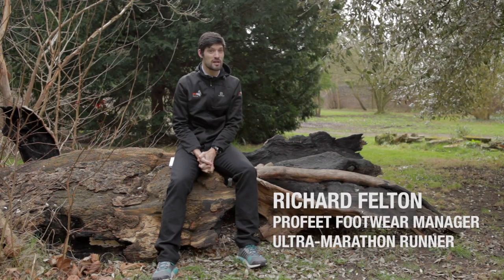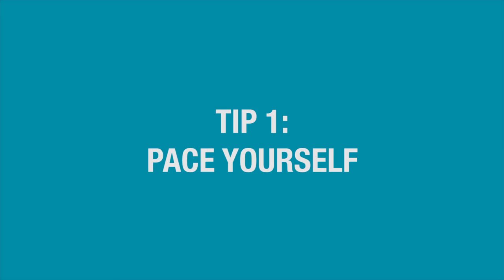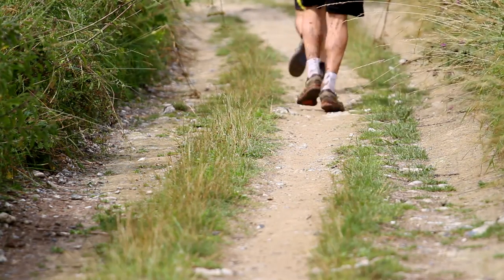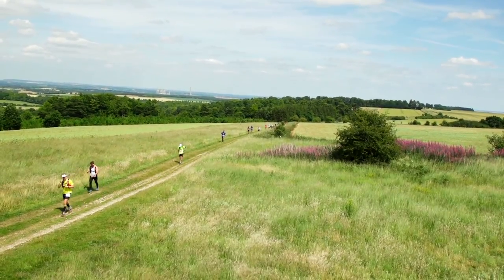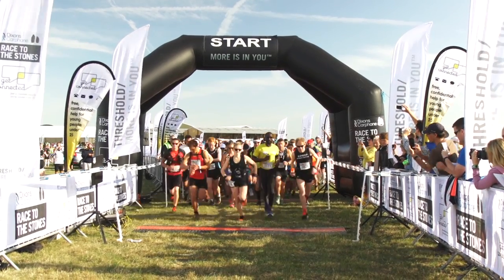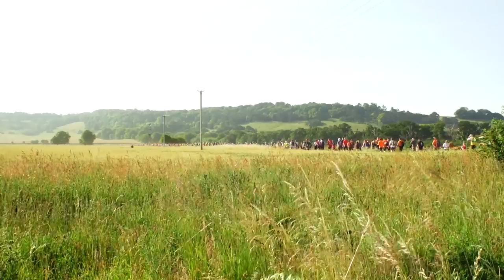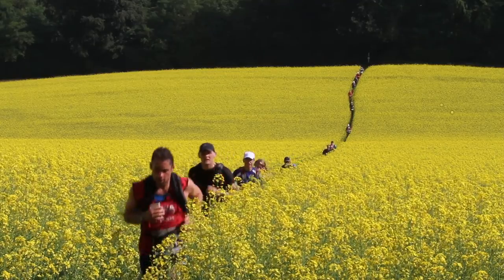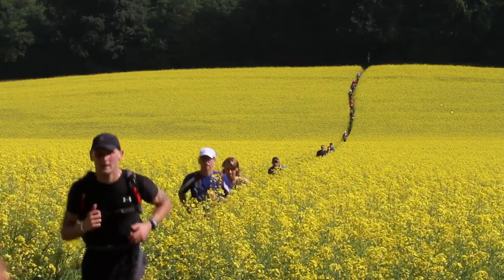Top tips: The Route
Dixons Carphone Race to the Stones route takes you along The Ridgeway, described as Britain’s oldest road. We've teamed up with Profeet to bring you our top tips for preparing for the event.